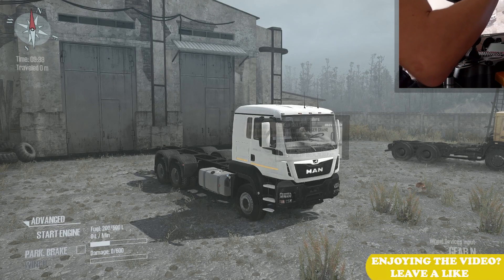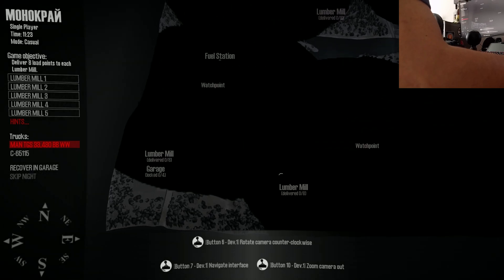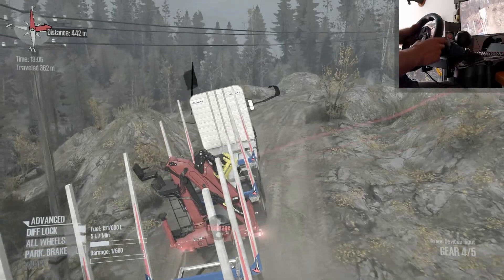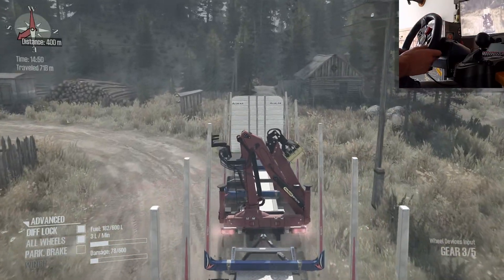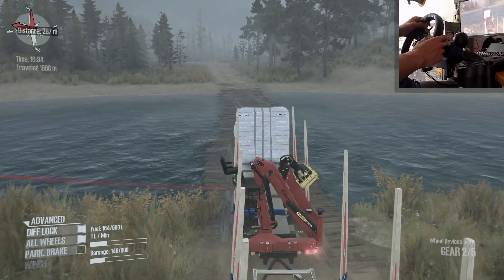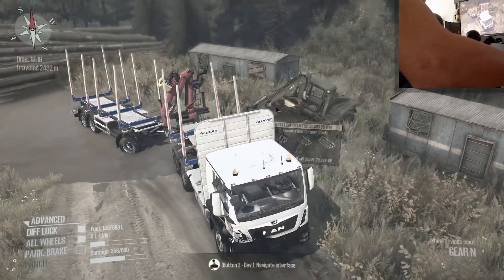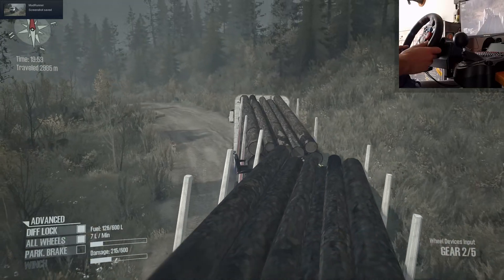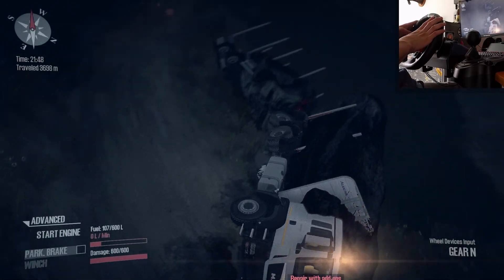SpinTires: MudRunner | Monokray | Map Mod | MAN TGS 33.480 BBS WW | Wheelcam | PC Gameplay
PC:

OS: Windows 10 Pro
CPU: AMD Ryzen 5 2600 @4.0GHz
GPU: Asus ROG Strix GTX 1060 6GB
Motherboard: Gigabyte X470 Aorus Ultra Gaming
HDD 1: WD Blue 1TB HDD
HDD 2: WD Blue 1TB HDD
SSD: Samsung 860 QVO 1TB
RAM: G.Skill Ripjaws V F4-3600C19D-16GVRB
Power supply: Corsair CX550M
Cooling: Cooler Master Hyper 212 EVO
Case: NZXT S340 Black
Keyboard: Corsair K70 LUX - Red LED
Mouse: Corsair Gaming M65 Pro RGB
Mousepad: CM Storm Swift RX Small
Headphones: Logitech G633 Artemis Spectrum 7.1
Controller: Xbox One controller PC
LED: NZXT Hue+ Black
Main Monitor: Acer Predator Z271bmiphz
Secondary monitor: Samsung T27D390 27 Inch
Speakers: Logitech Z506
Wheel & Shifter: Logitech G29 + Logitech Driving Force Shifter
Amplifier: Focusrite Scarlett Solo 2nd Gen Usb
Microphone: Audio-Technica AT2020

Laptop:

Model: Lenovo Ideapad Y700-15ISK
OS: Windows 10 Home
CPU: Intel Core I7-6700HQ
GPU: Nvidia Geforce GTX 960M 2GB
HDD: 500GB SSD
SSD: 128GB SSD
RAM: 8GB DDR4 2133 Mhz